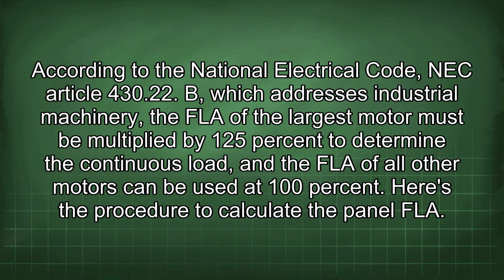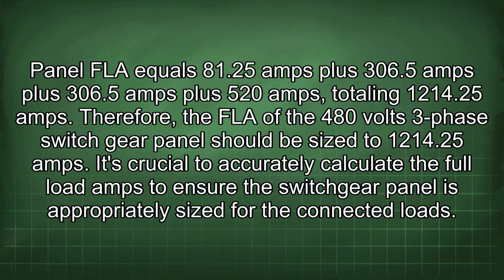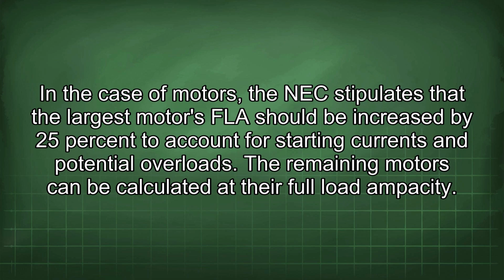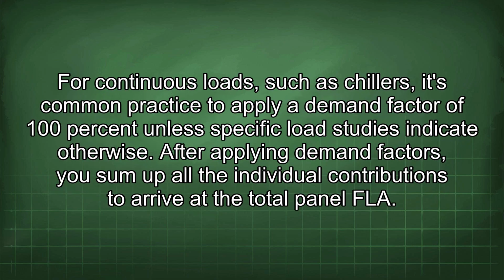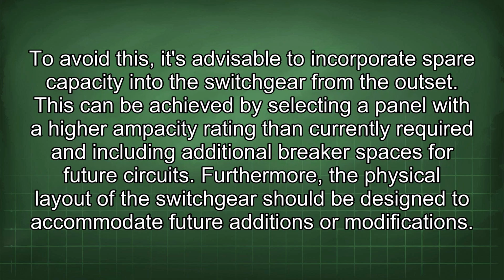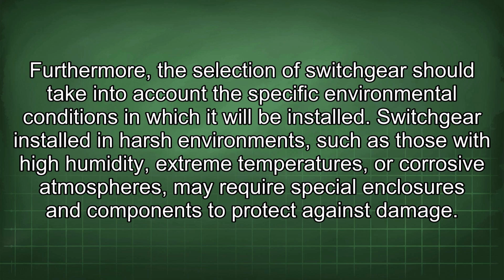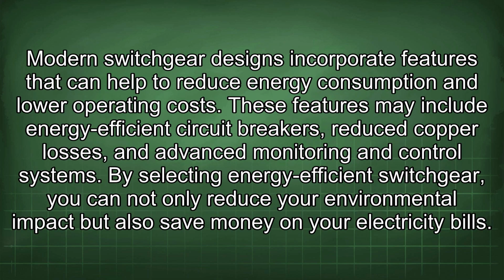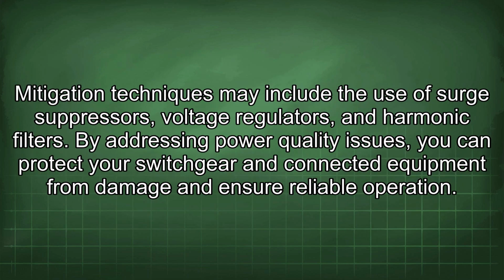Calculating Switchgear Panel FLA for Motors and Chillers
Learn how to calculate the full load amps (FLA) for a 480 volts 3-phase switchgear panel with motors and chillers. This video explains NEC standards and provides a step-by-step calculation. Properly sizing your switchgear panel is crucial.